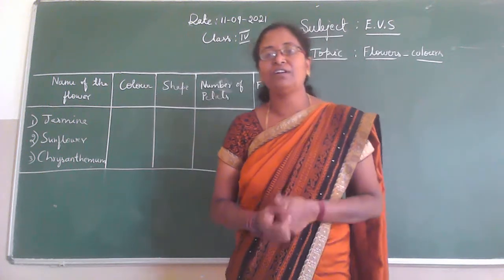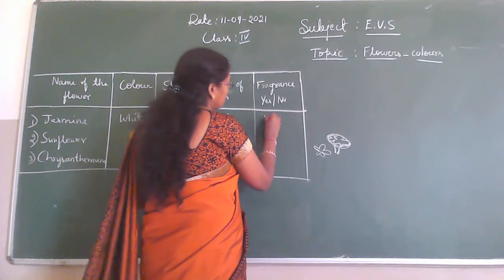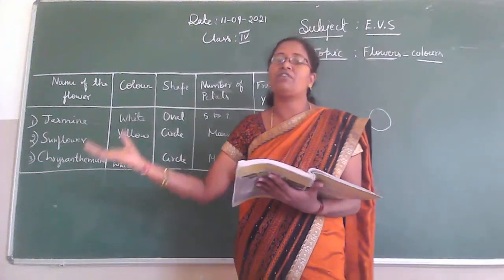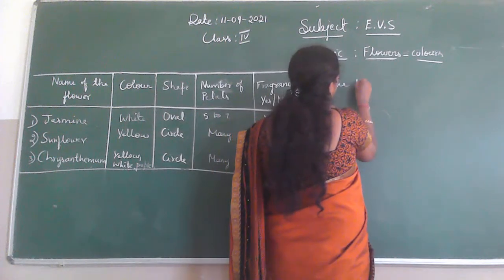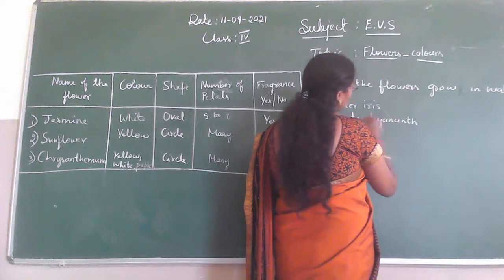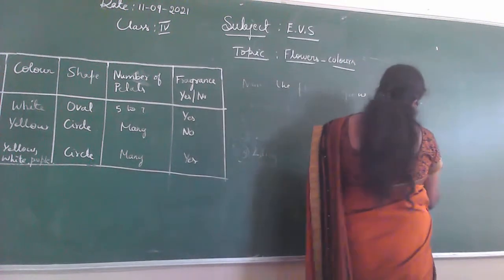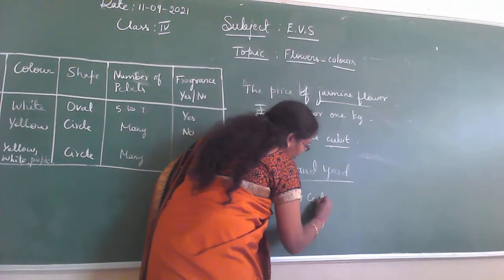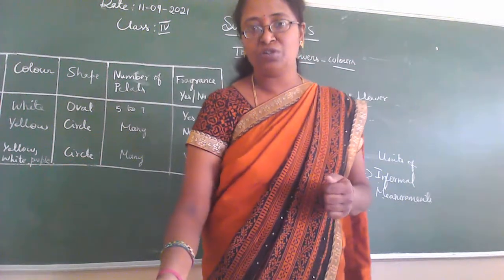4th evs mon sept 13